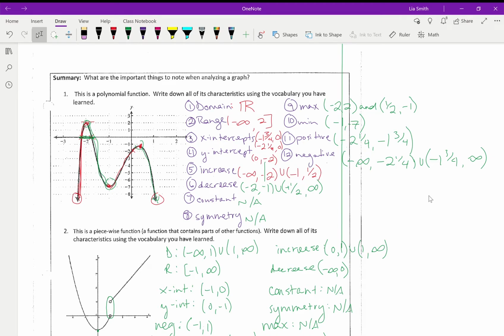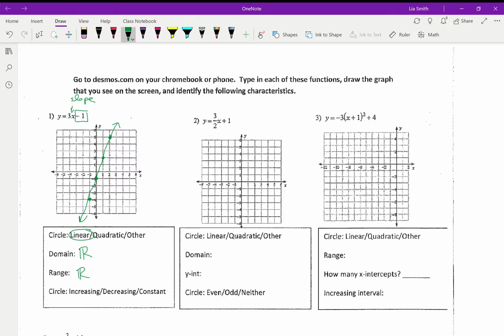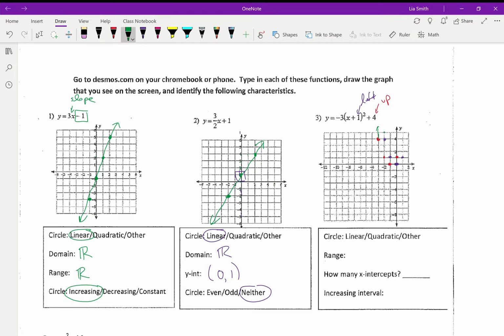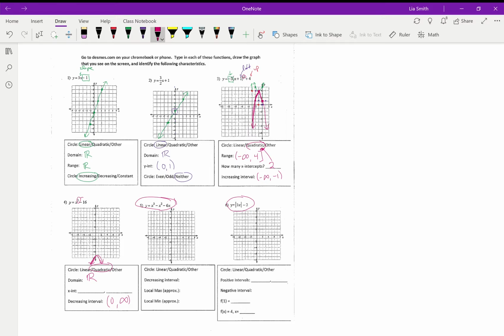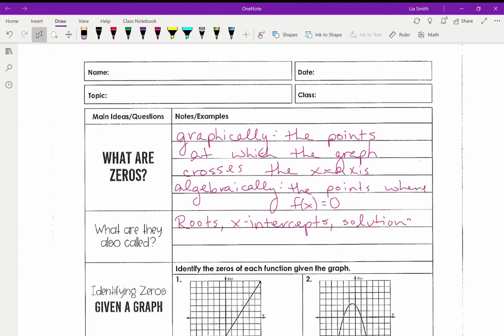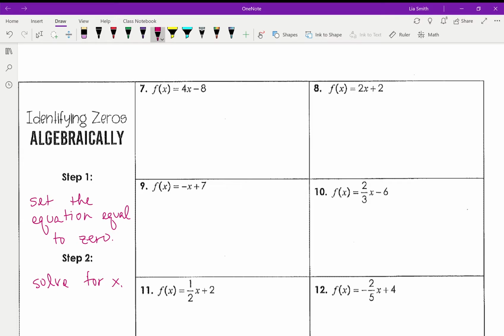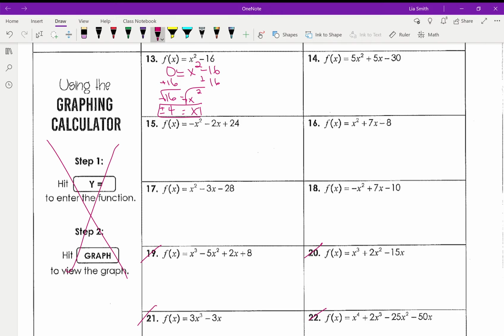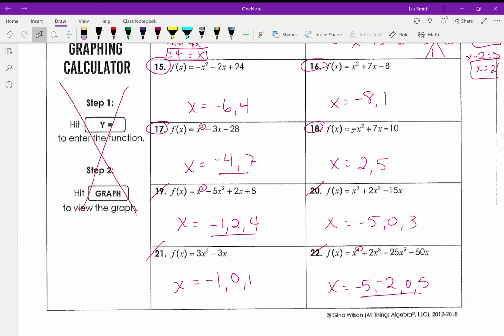Unit 7 Functions Day2part4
Notes on graphing characteristics plus finding the zeros from graphs